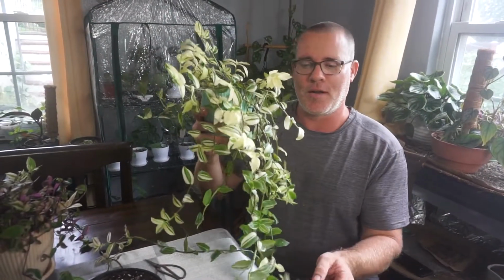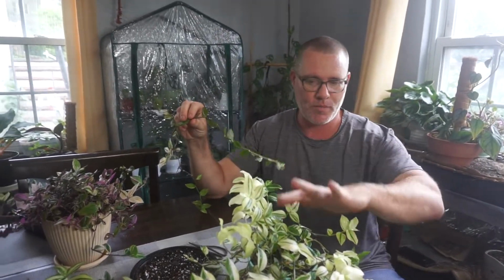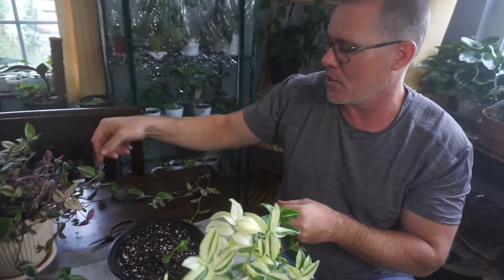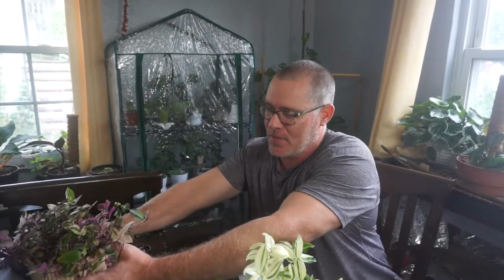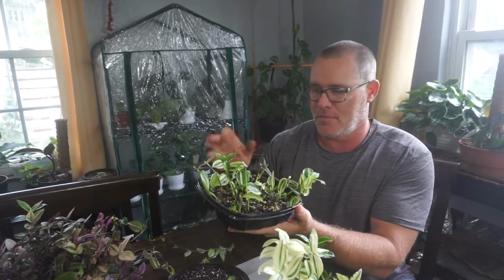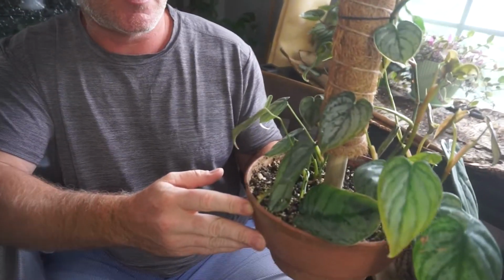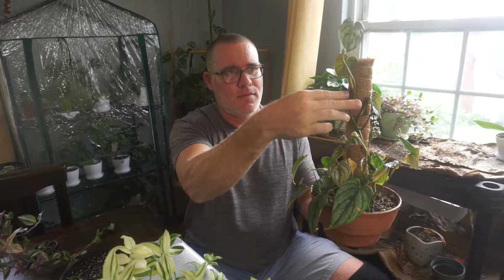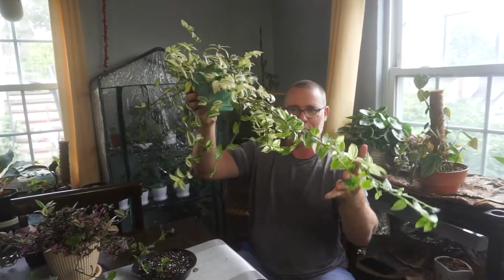Propagating Tradescantia for Beginners!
Tradescantia goes by several names. Wandering Jew, Inch plant and zebrina.  This plant is super easy to grow and propagate with cuttings. Follow along and use these easy tips. ALSO... how to get free plants from big box store plants.